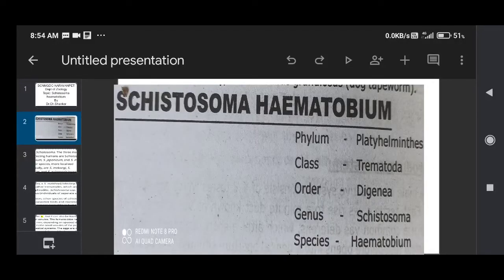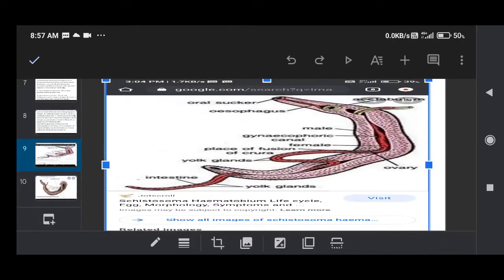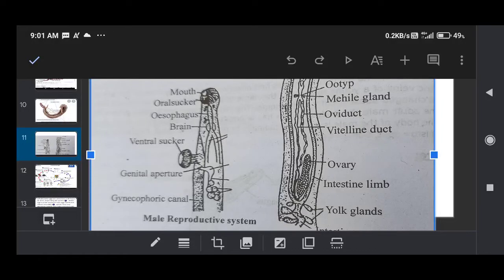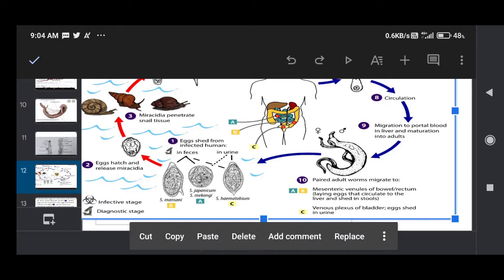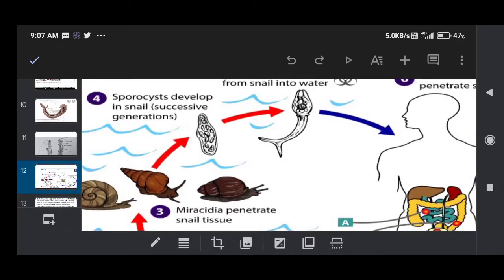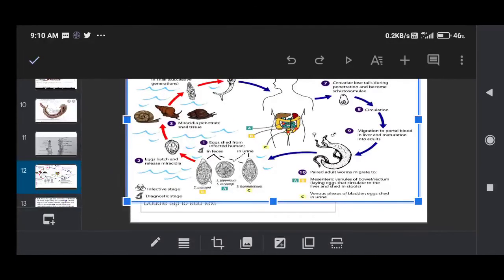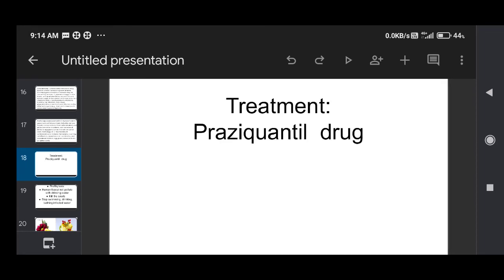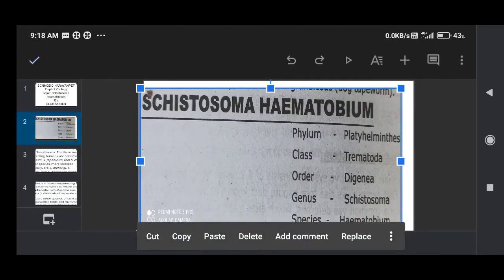Schistosoma heamatobium life cycle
BZC FIRST YEAR ZOOLOGY